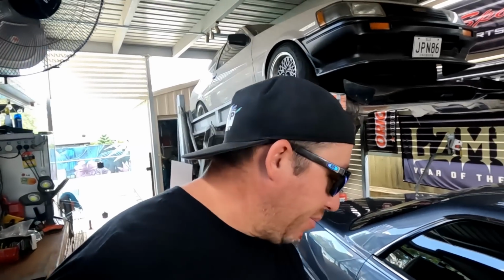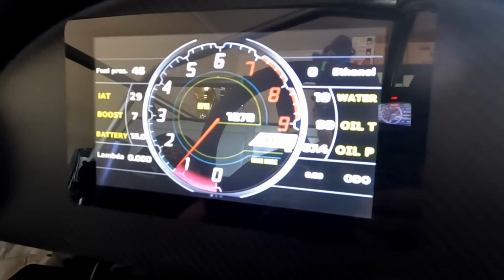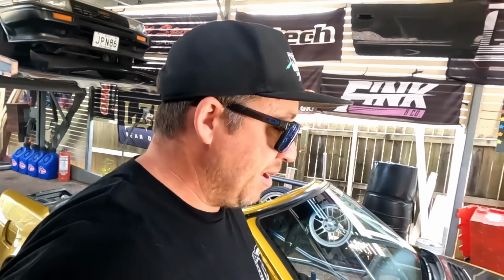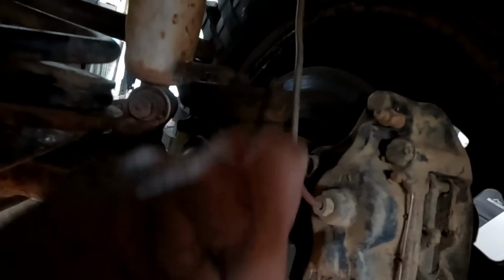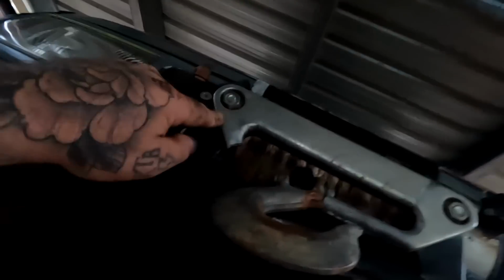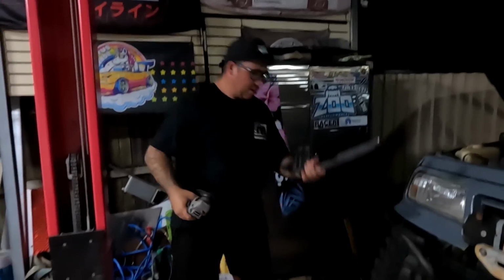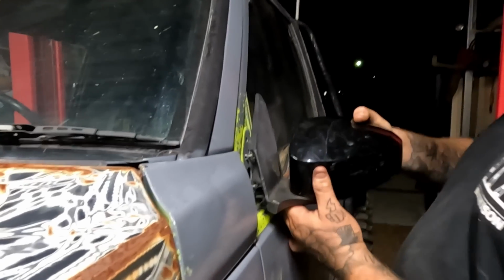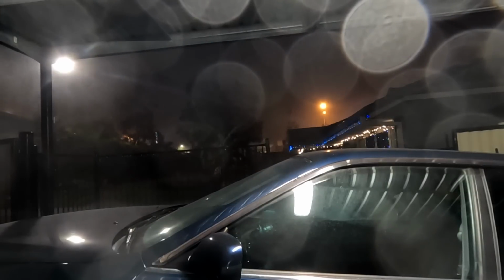S13 colour unveil / 4x4 / BMX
Forest Lake
Queensland
Australia
4078